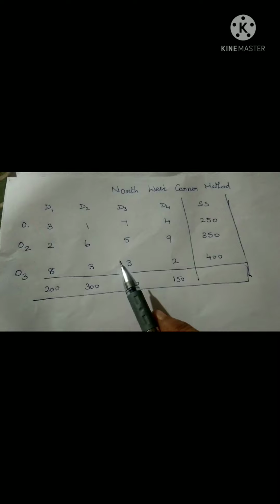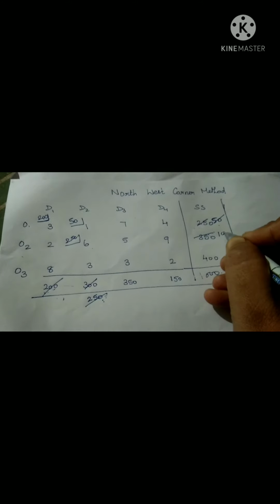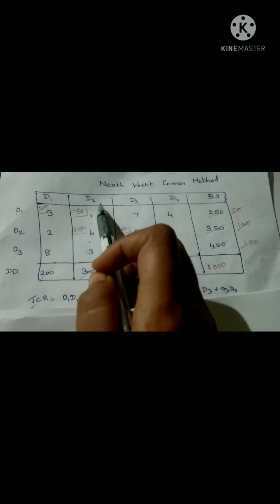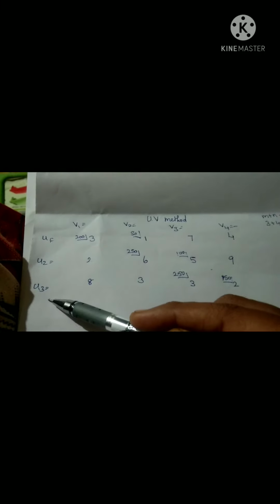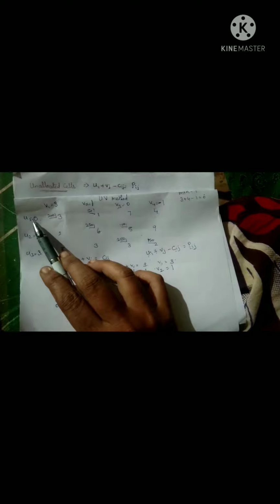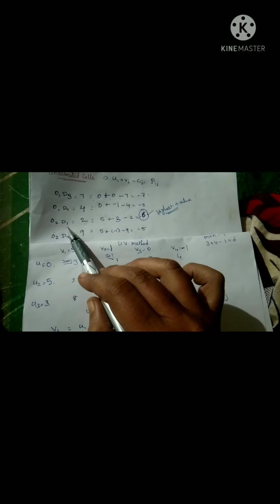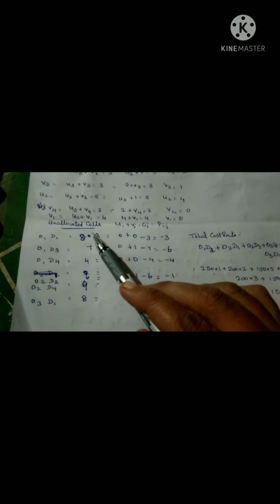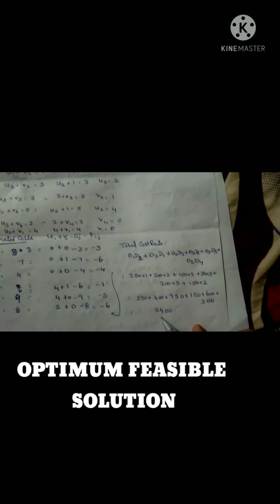North West Corner-uv method-Balanced Problem